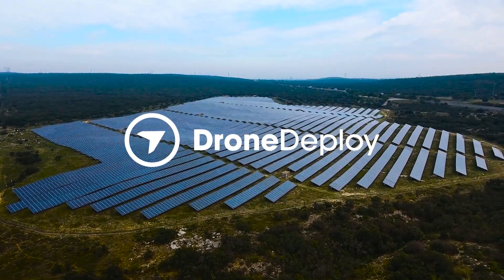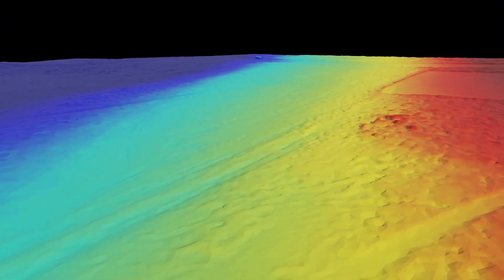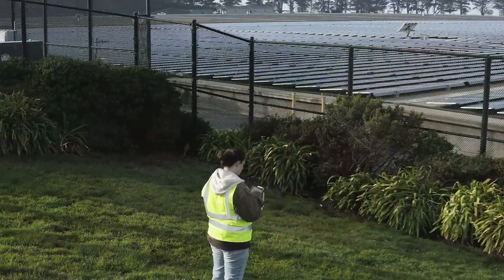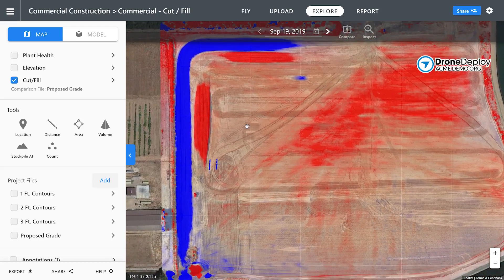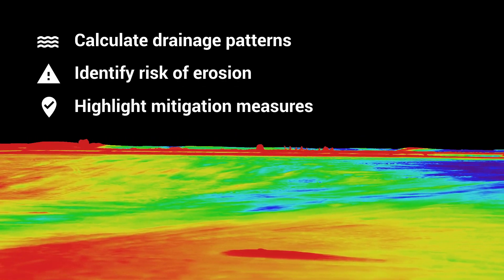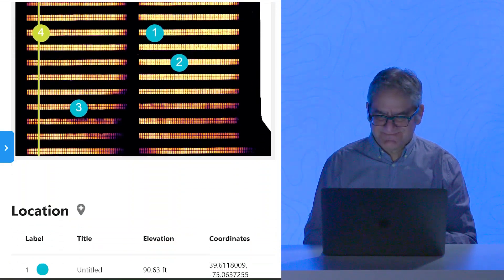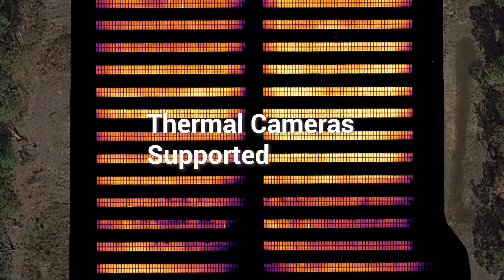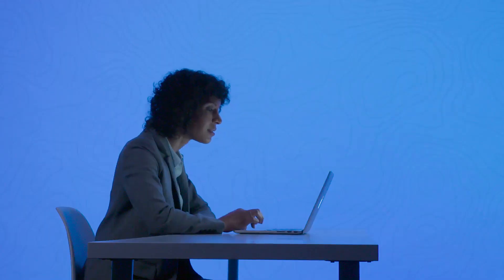DroneDeploy Product Demo: Using DroneDeploy for Renewable Energy in the Solar Industry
Create digital replicas of sites and assets

Through aerial maps and 3D models, DroneDeploy automates analysis and reporting to speed up the site survey process, standardize the deliverables, reduce direct risk to workers conducting inspections, and improve collaboration with stakeholders.